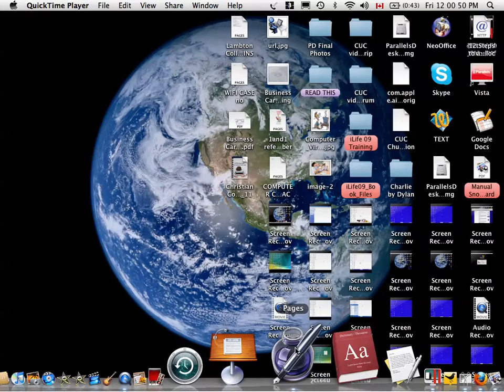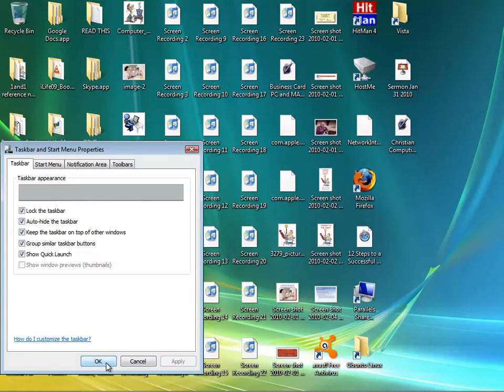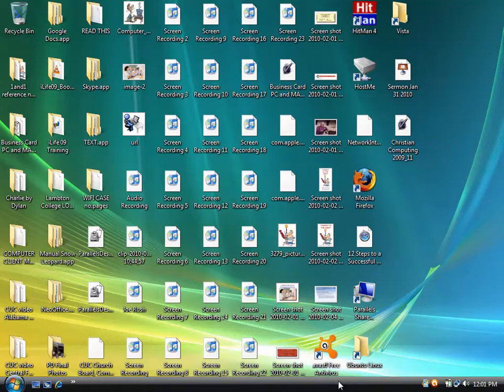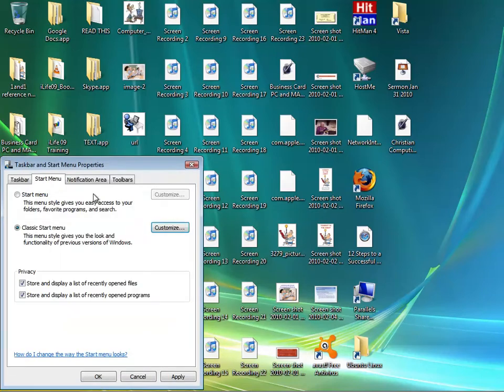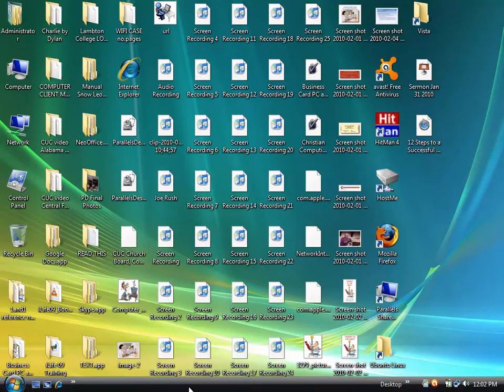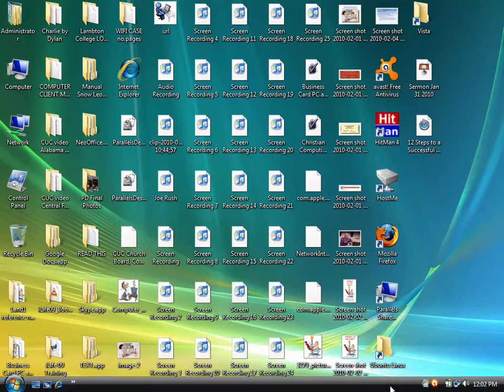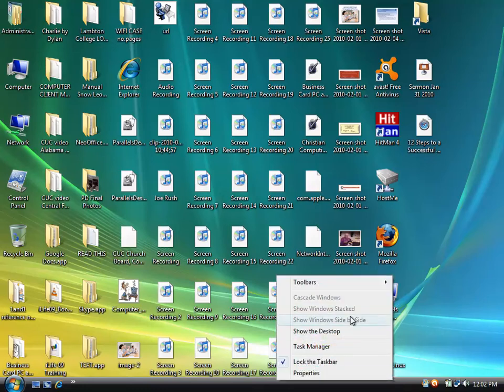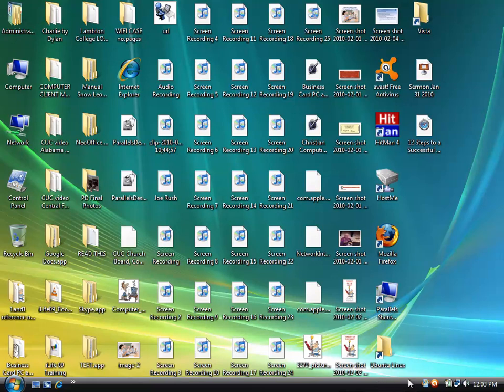Week One Basic Computer Course Part 2 Task Bar